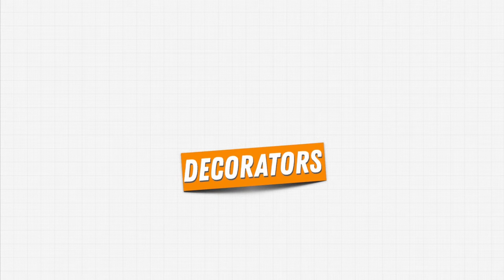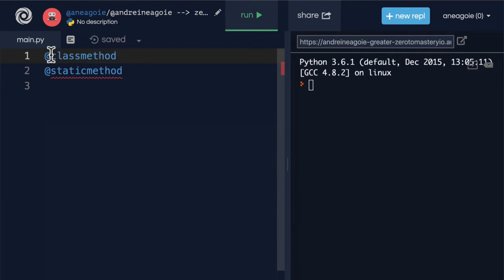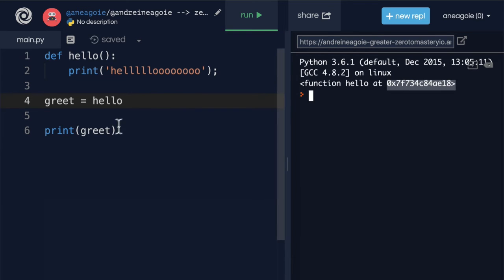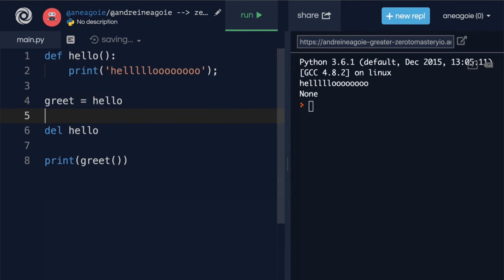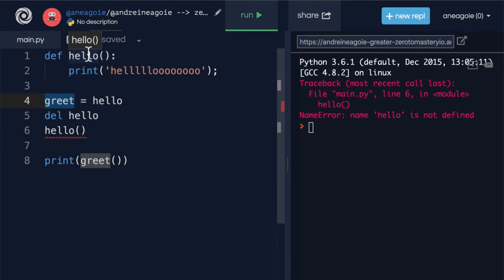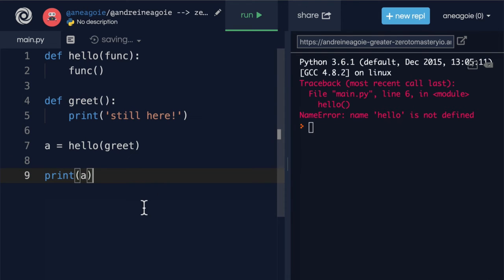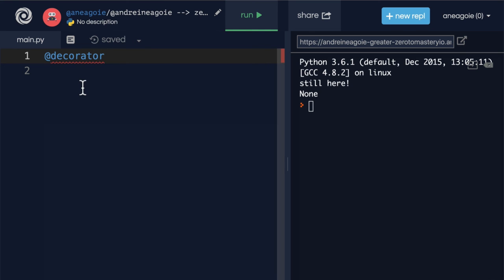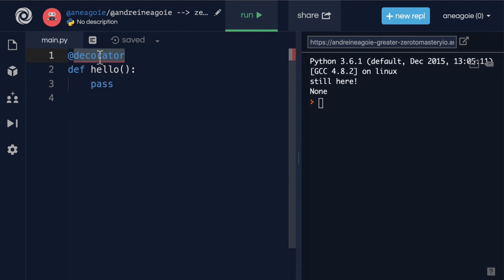122.Decorators/ Python Beginner to Master/Learning course.